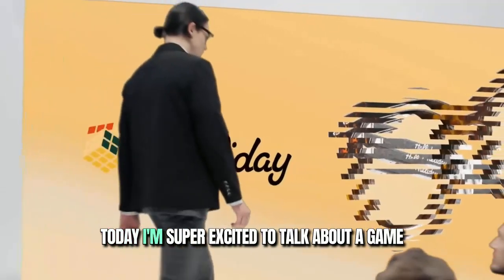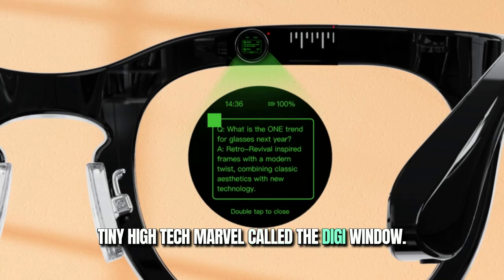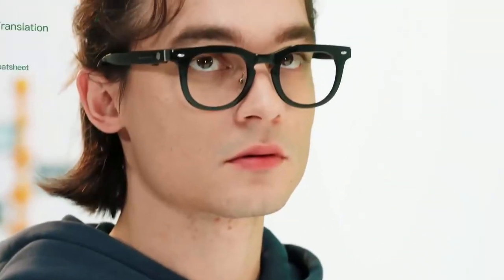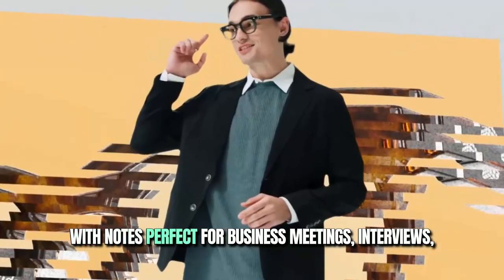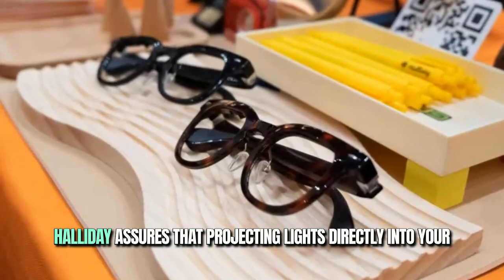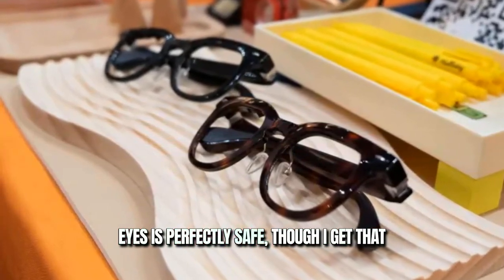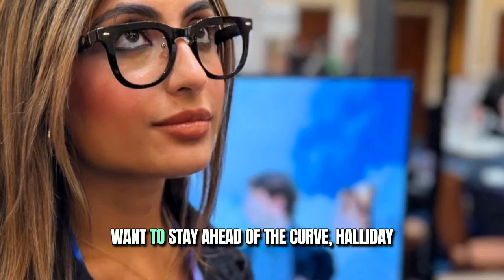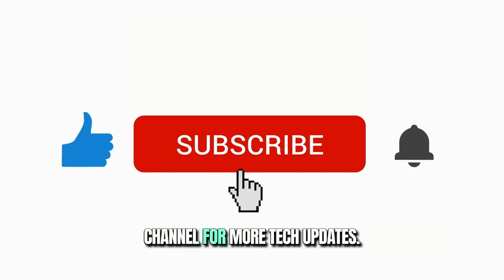Halliday's Smart Glasses: The Future of Wearable Tech! 🕶️🚀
Step into the future with Halliday's Smart Glasses, a groundbreaking innovation in wearable technology! Combining sleek design with cutting-edge features, these smart glasses are set to revolutionize how we interact with the world around us. 🌍✨

💡 In this video, we explore:

The futuristic features of Halliday's Smart Glasses – from AR integration to real-time notifications
How these glasses blend style, functionality, and next-gen technology

Imagine a world where your glasses seamlessly connect you to smartphone notifications, live translations, and AI insights—all without breaking your line of sight. That’s the vision behind Halliday’s revolutionary smart glasses, unveiled at CES 2025.

Powered by the innovative DigiWindow—a tiny module smaller than your pinky nail—these glasses project a 3.5-inch round display directly onto your retina. Unlike traditional AR glasses that rely on bulky, expensive lenses, Halliday’s design prioritizes simplicity, affordability (well, sort of), and style.

Whether you need prescription lenses or just want sleek, smart frames, Halliday’s glasses have you covered. Preorders are open now on Kickstarter for $369 (a steal compared to the $489 full price). Secure yours today and be among the first to experience the future of wearable tech when shipments start in March 2025.